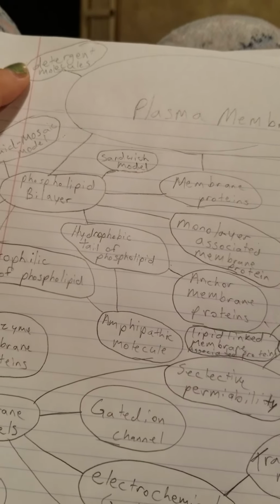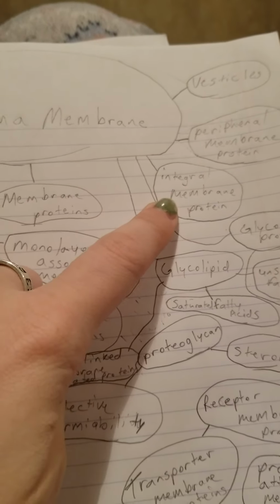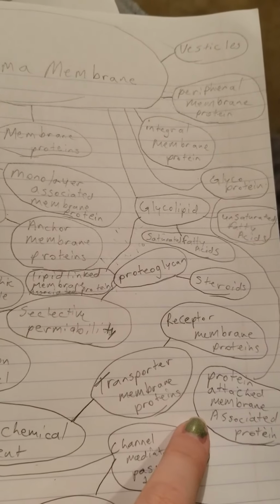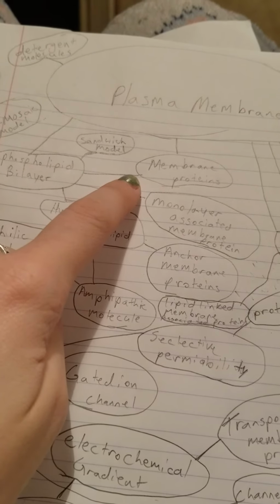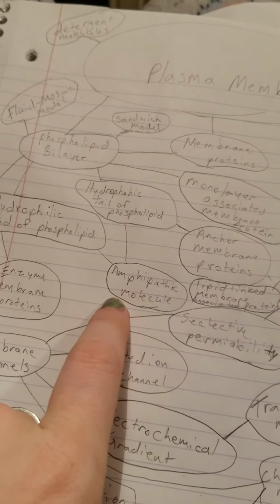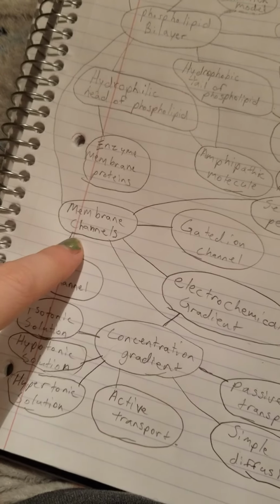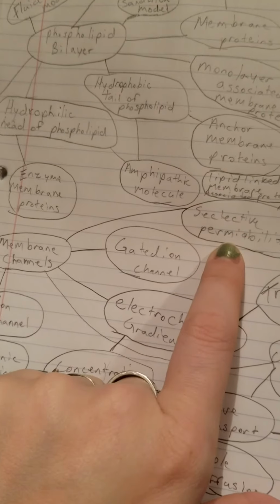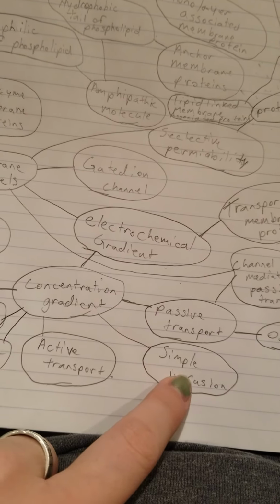Membrane concept map